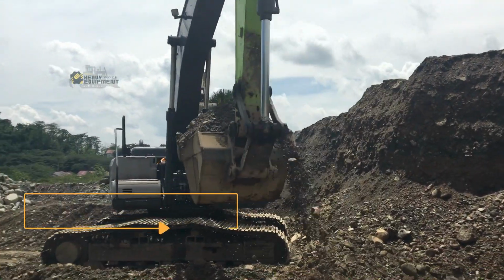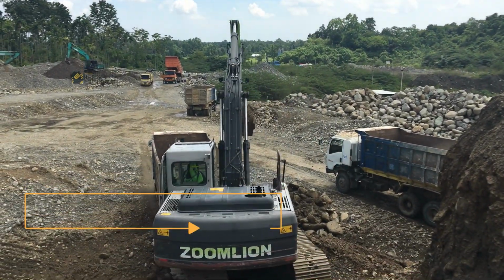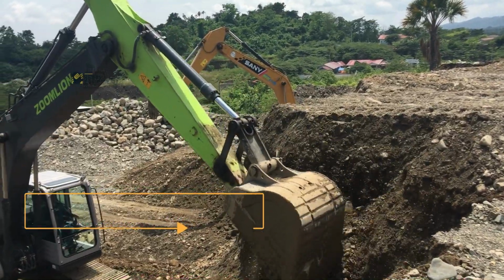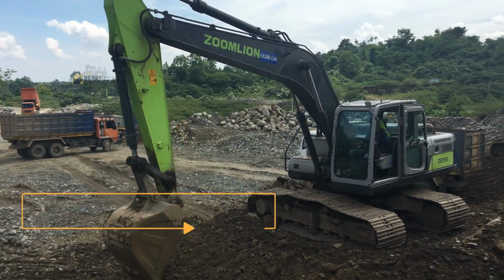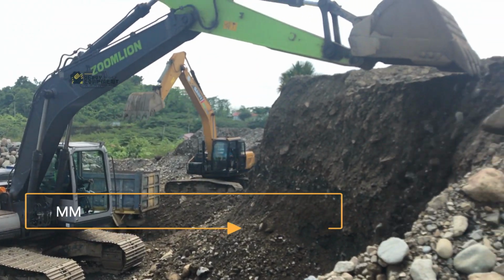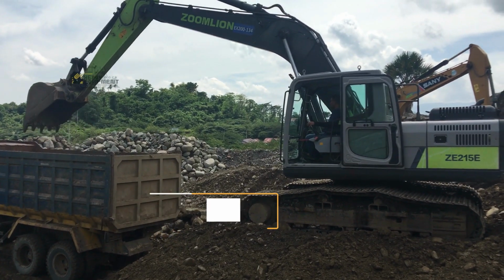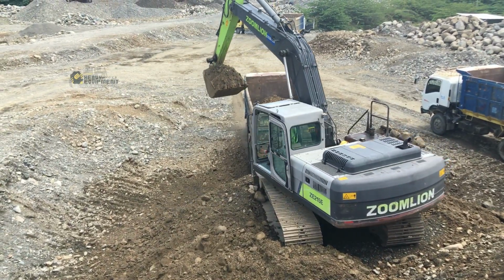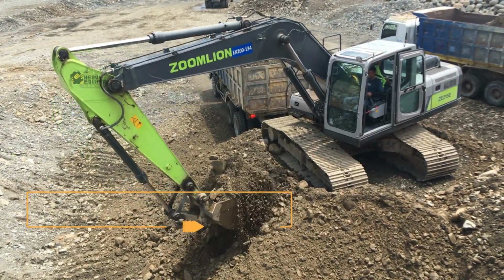Zoomlion ZE215E Excavator Spesification Review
Amazing Excavators At Work, Heavy Equipment, Heavy Machines, Trucks And Dumpers, Wheel Loaders, Bulldozers In Action, Construction Machines, Construction, Mining Machines, Heavy Transports, Heavy Lifts, Industrial Demolitions, Marble Quarries, Coal Mines, Quarries, Hydraulic Hammers, Crushers and Attachments.

Brands: Caterpillar, Komatsu, Hitachi, Zoomlion, Sany, Mitsubishi, Hino, Cobelco, UD truck, Volvo, Hino, Marcedes Truck, Atlas Copco, Liebher, Sumitomo

@Heavyequipmentwork is ready to travel all over the world, make videos and promote your company and your equipment to Social Media.
Appropriate content for children and kids (family-safe).